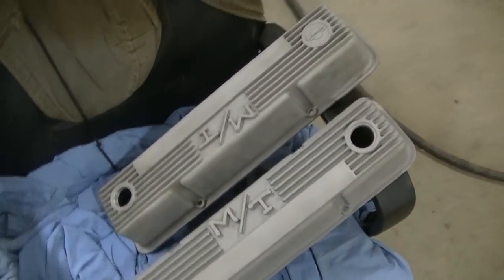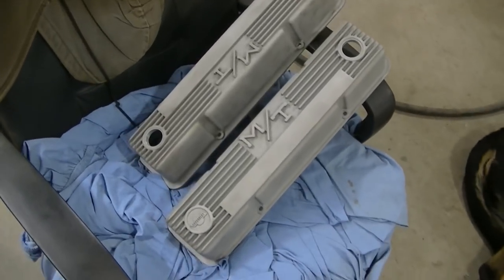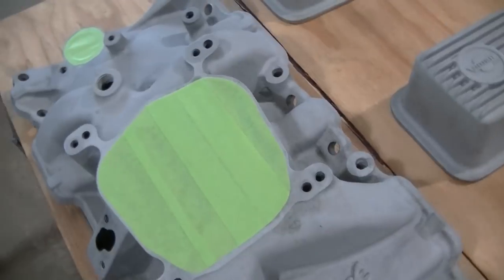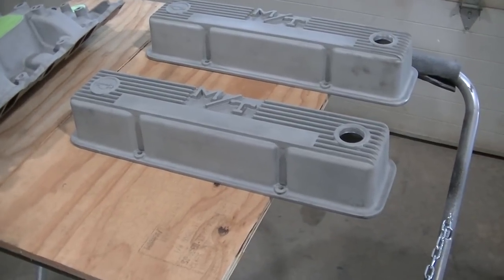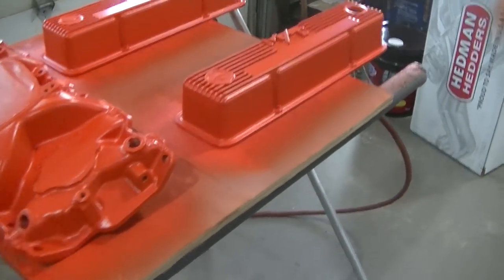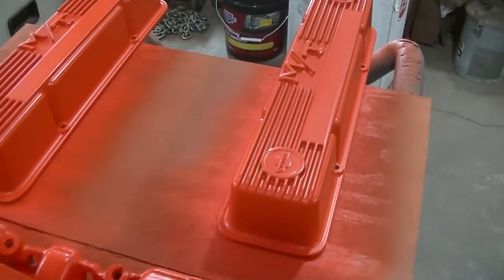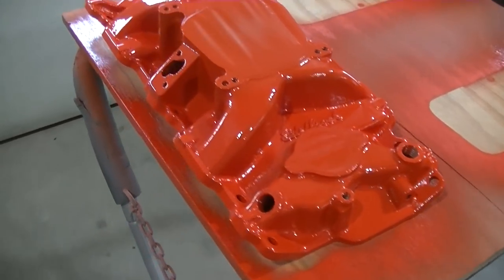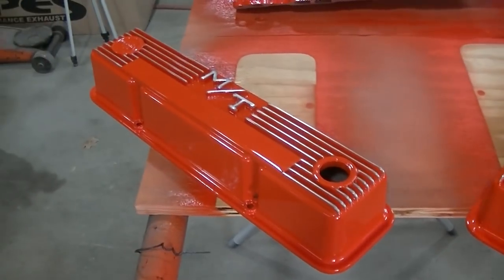70 Camaro SS Project "Painting Aluminum Valve Covers & Edelbrock Intake"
Customizing the valve covers and intake for dads 70 Camaro SS project.  Hugger orange with the fins and Mickey Thompson logo exposed.

70 Camaro SS with 350 V8